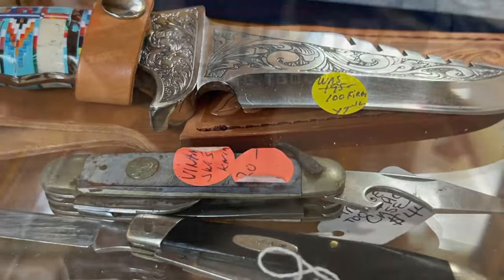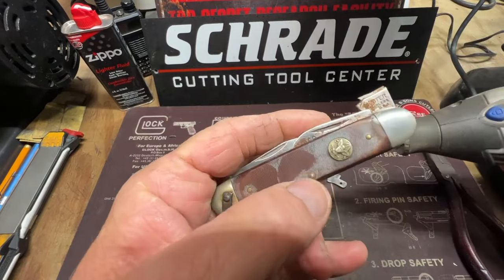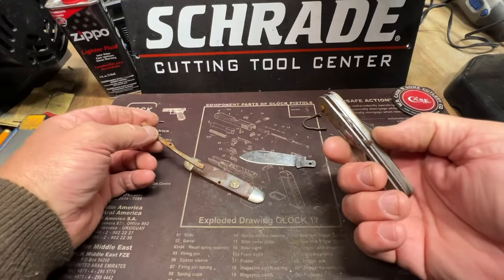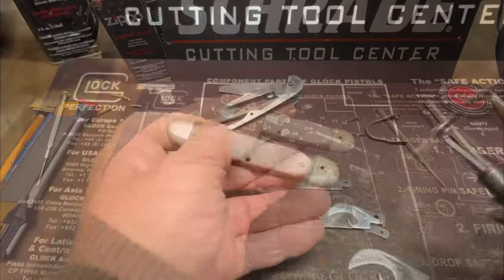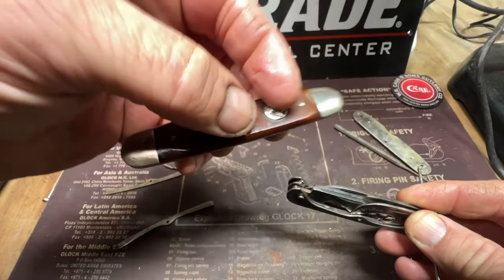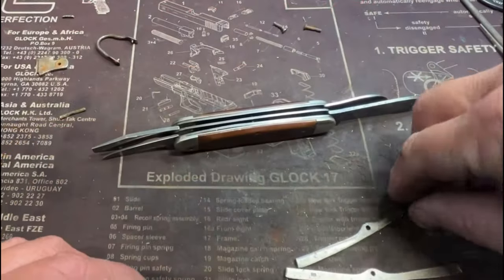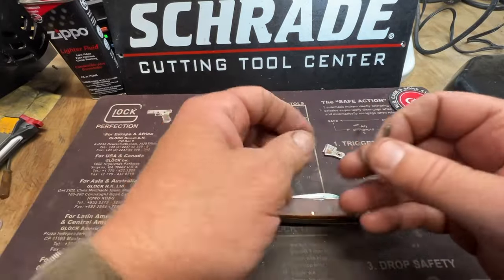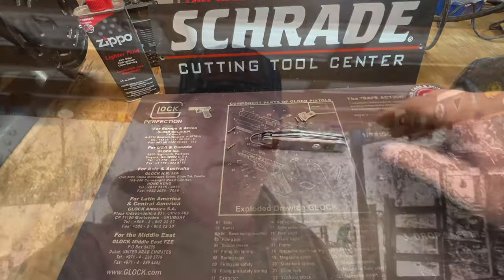Restoring a Vintage Boy Scout Ulster Camping Knife: Replacing Main Blade & Blade Pins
In this video, I go through the process of restoring a Vintage Boy Scout Ulster Camping Knife. The focus of this restoration project is replacing the main blade and both blade pins. I carefully dismantled the knife, ensuring that every piece received a thorough cleaning.

Initially, my intention was to replace only one blade pin. However, due to some unfortunate circumstances, I ended up damaging a pin while working with my vice. As a result, I had no choice but to replace both blade pins to ensure the knife's structural integrity.

Throughout the video, I provide step-by-step instructions on how to disassemble the knife, clean each component, and install the new blade and pins correctly. I also share some tips and tricks along the way to guide you through the restoration process.

It's crucial to note that restoring vintage knives requires patience, precision, and proper tools. Engaging in such projects is a great way to revive and preserve the history of these valuable items.

If you're interested in knife restoration or enjoy witnessing the transformation of vintage camping knives, this video is for you. Join me on this journey of bringing life back into this classic Boy Scout Ulster Camping Knife!